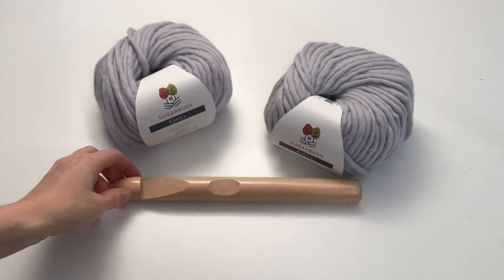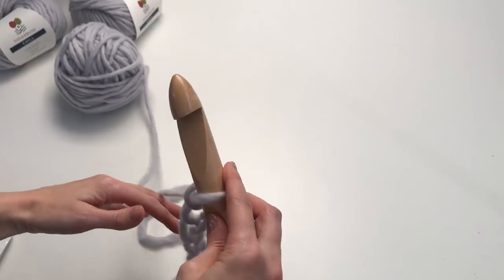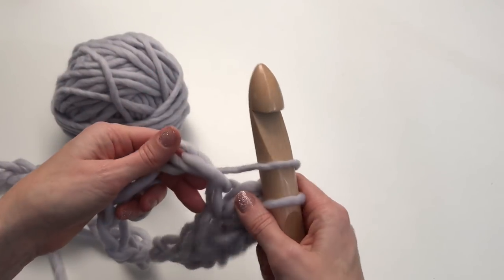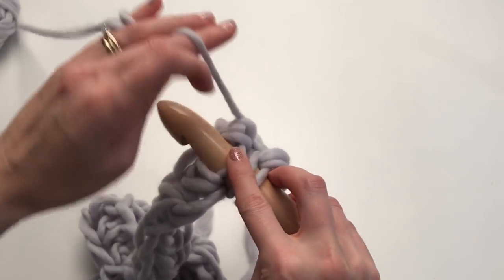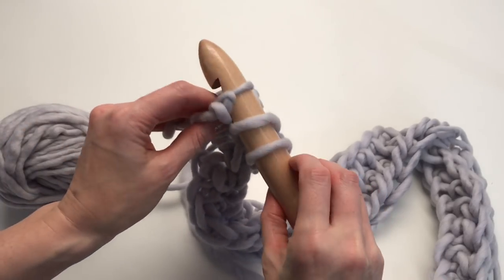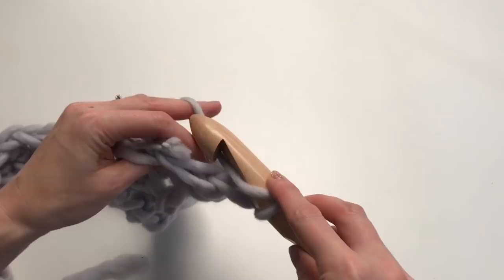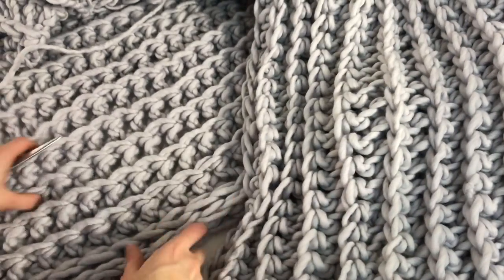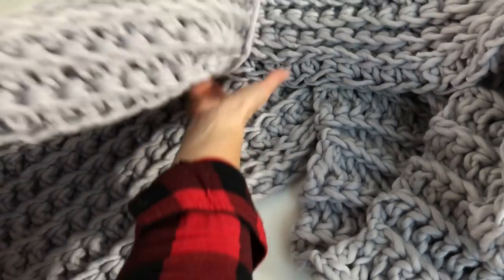Bulky & Quick Merino Throw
How to crochet a bulky and quick merino throw blanket.  Queen Size shown in video measures 66" x 42"  Extra big stitches are soft and stretchy! Beginner friendly pattern.

Yarn Requirements:
Sugar Bush Yarns Chill- 100% Extra Fine Merino (52yds/48m /3.5oz/100g)

Sizes: Twin, (Full, Queen, King) Shown in Queen size in Grey River (modelled on King bed)
11 (15, 16, 20) Balls
572 (780, 832, 1040) yards

Crochet Hook Requirements:
25mm crochet hook or size needed to obtain gauge

Additional Supplies:
Yarn needle

Gauge:
4 hdc and 4 rows equal to 4"

Finished Measurements:
Width 45 (60, 66, 82)"